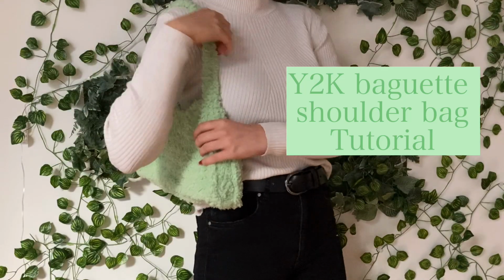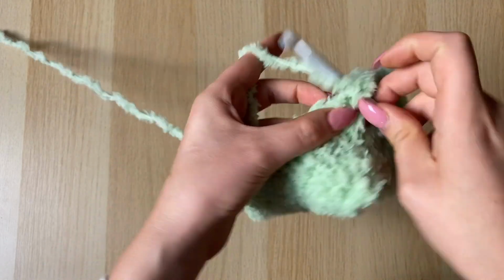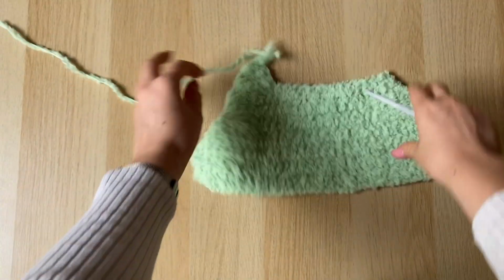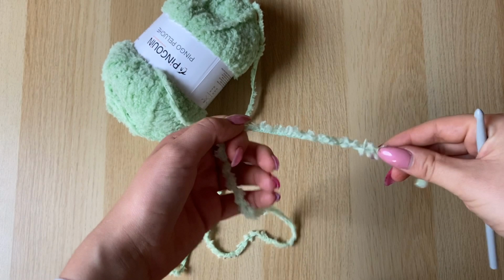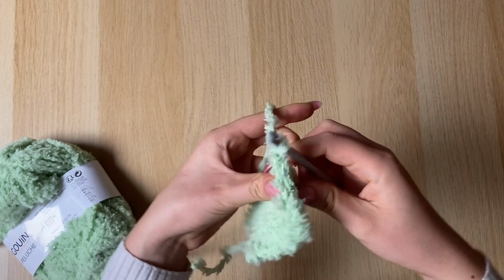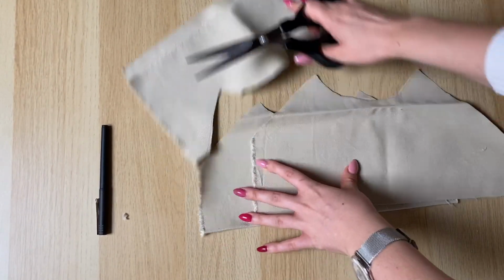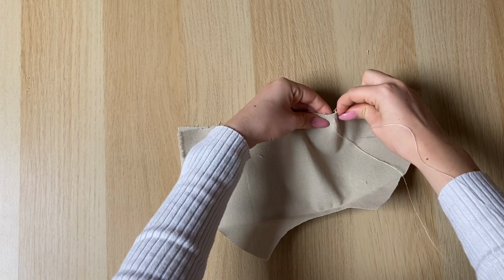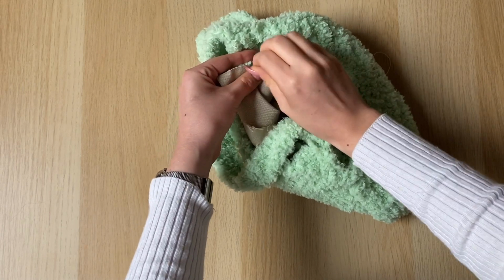Y2K Baguette Bag Crochet Tutorial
Hi guys!

I made a tutorial for my Y2K baguette bag crochet pattern that you can find here:

I used a cotton fabric to line it.

flo x